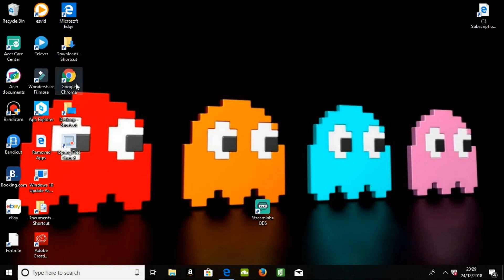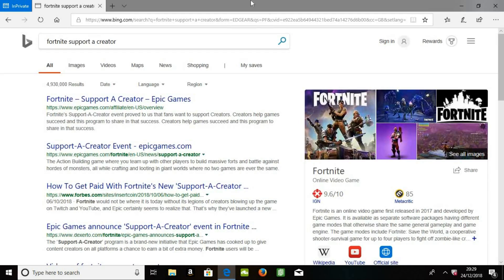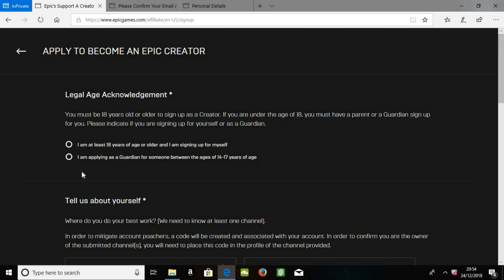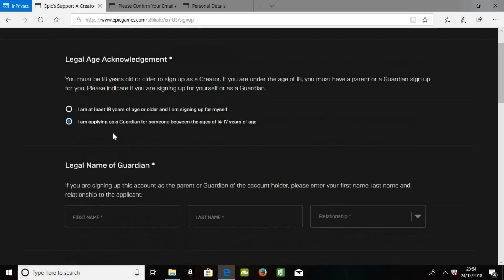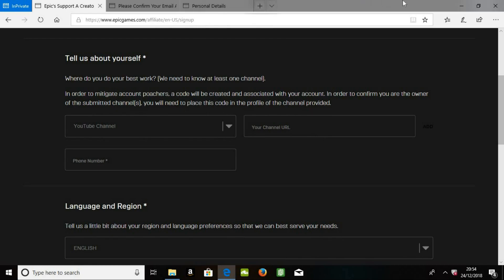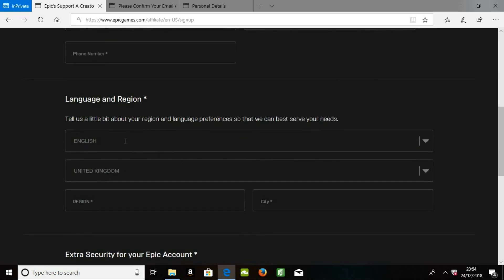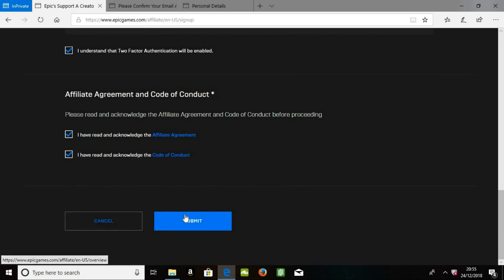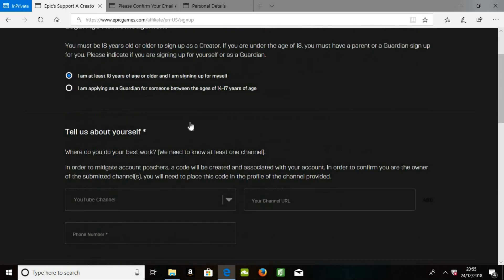How To Get Your Very Own Support A Creator Code!